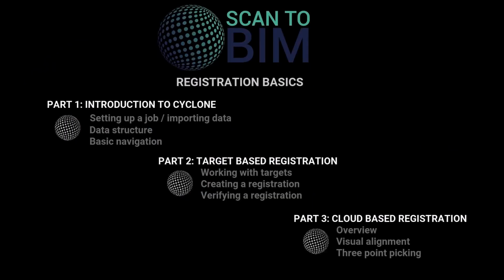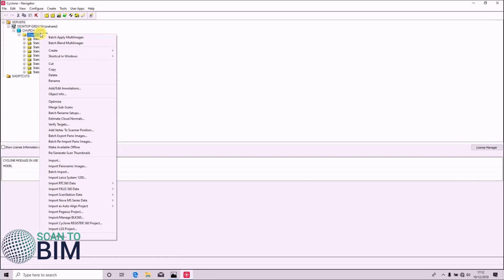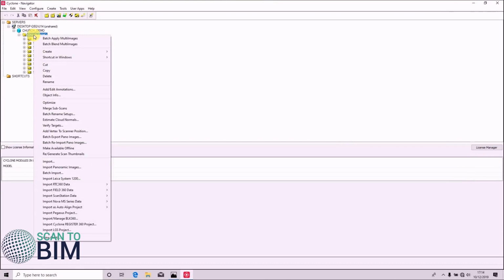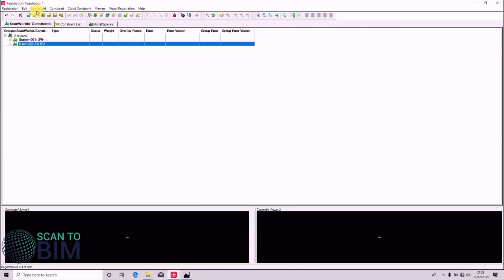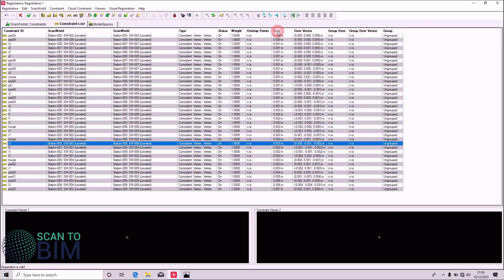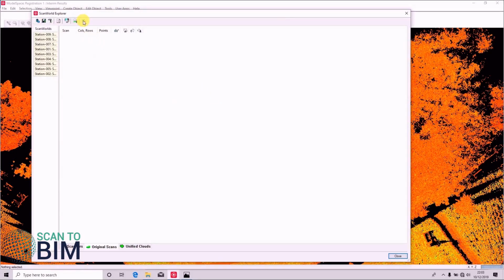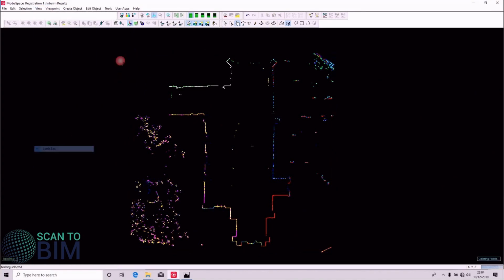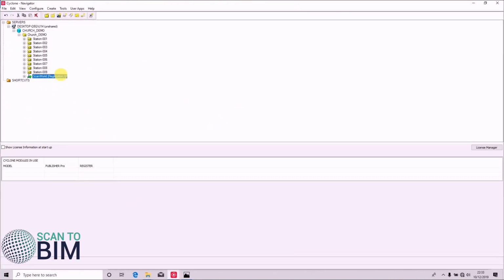Leica Cyclone - Target Based Registration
This video covers:

(1) Working with targets
(2) Creating a registration
(3) Verifying a registration

On a related note, if you are looking to save 70% of your time extracting pipes, ducts, conduits and walls from point cloud in Revit, try out the 30-day free trial of our Scan To BIM Revit add-in